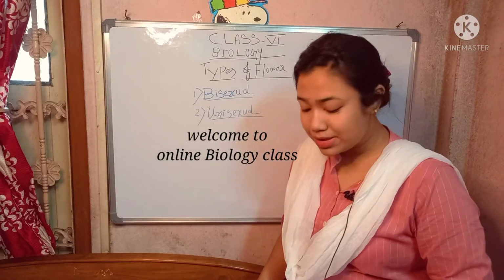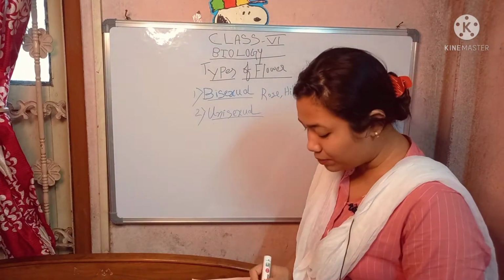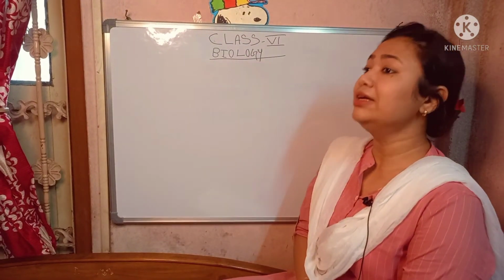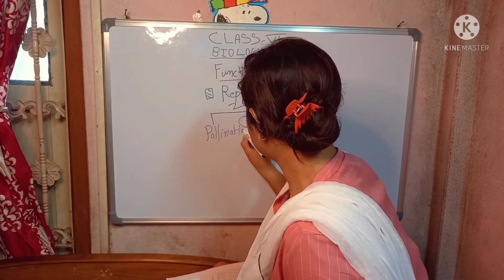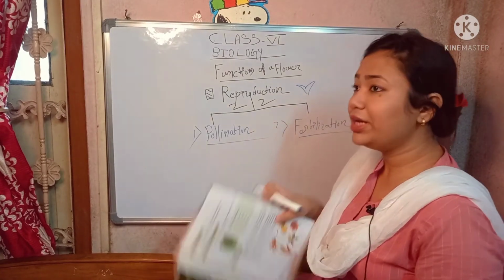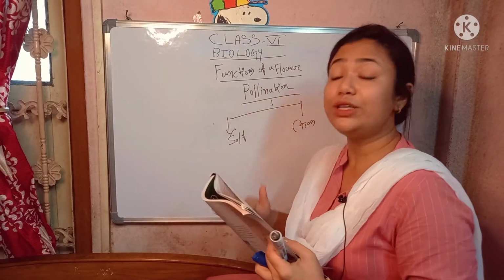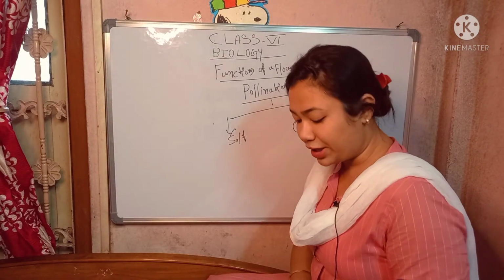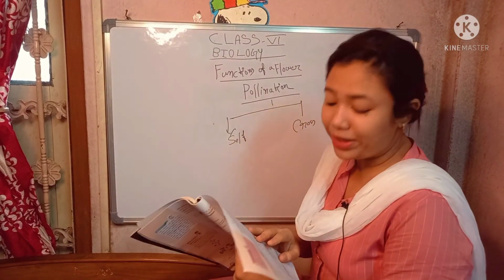Class VI || Biology || The Flower